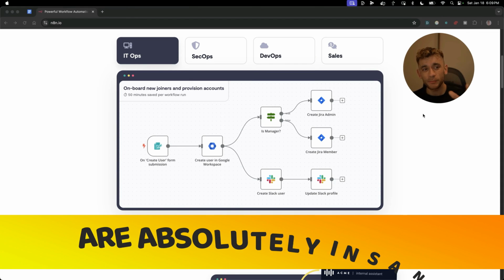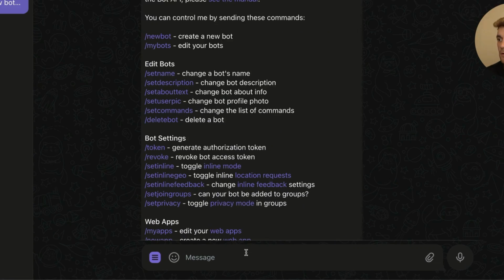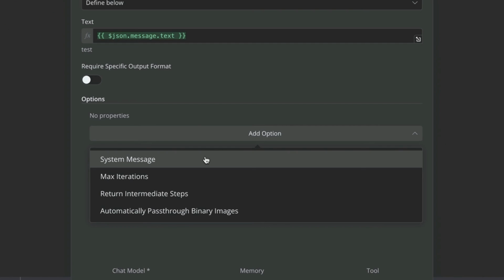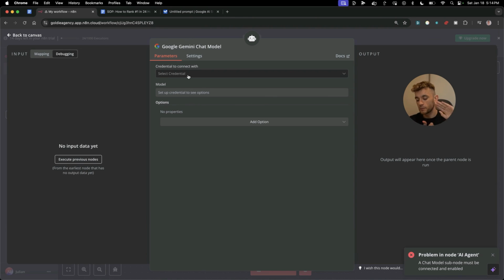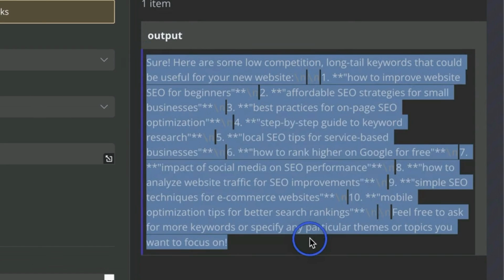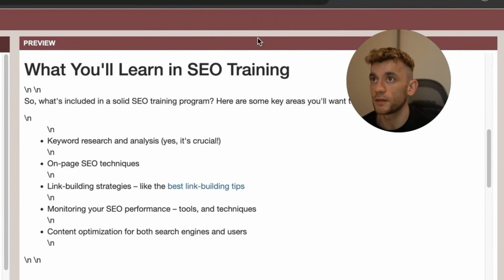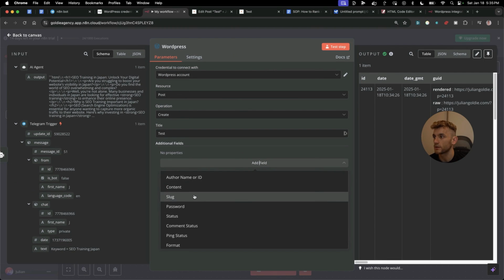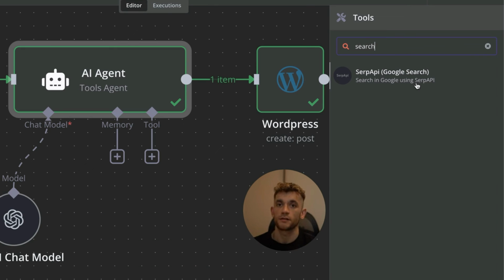N8N AI Agents Tutorial: Build FREE N8N AI Agents!